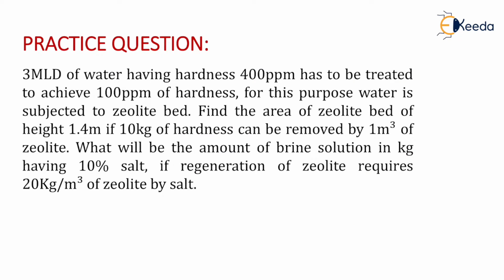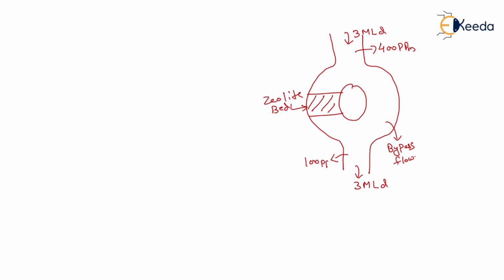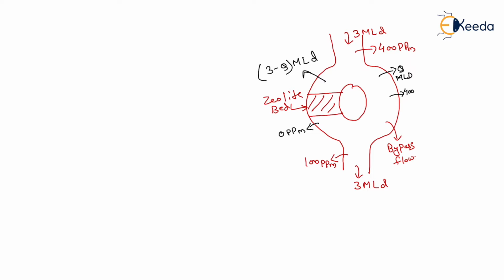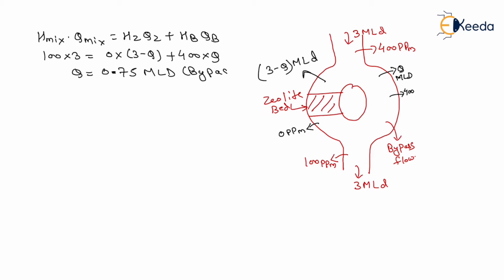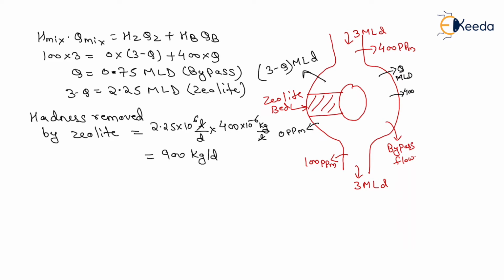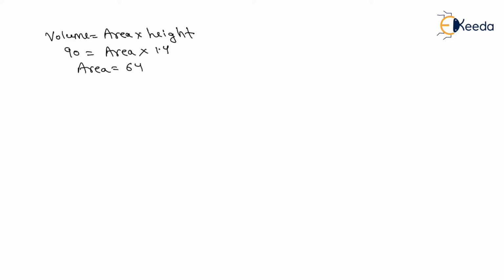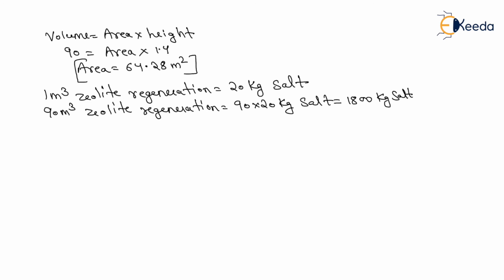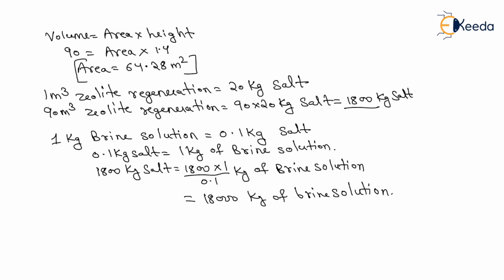Solving Zeolite Metho Numericals -2 In Environmental Engineering | GATE Civil Engineering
Welcome to our educational channel dedicated to GATE Civil Engineering aspirants! In this video, we dive into the world of Environmental Engineering, focusing on solving numerical problems related to Zeolite Method 2. Whether you're preparing for the GATE exam or seeking to expand your knowledge in this field, our step-by-step solutions and clear explanations will provide you with the insights and skills needed to excel.

We break down the intricacies of Zeolite Method 2 and guide you through solving numerical challenges typically encountered in Environmental Engineering. By the end of this video, you'll be better equipped to tackle similar questions in your GATE CE exam.

If you're committed to your GATE CE preparation, this video is a valuable resource.